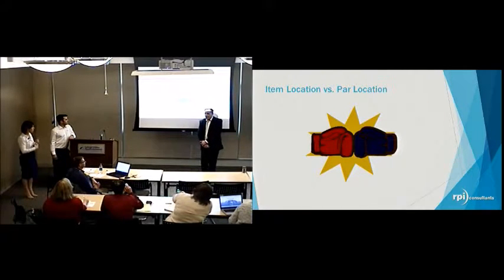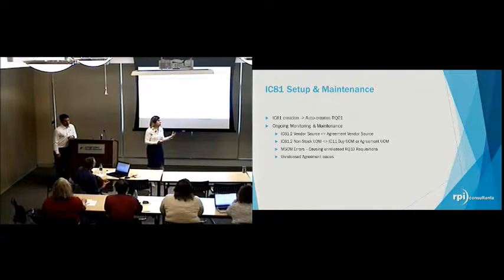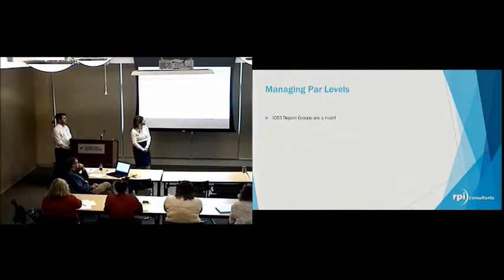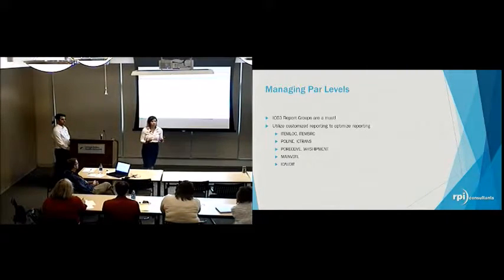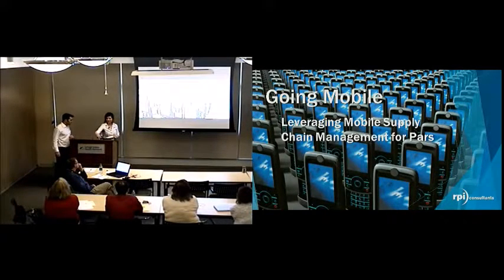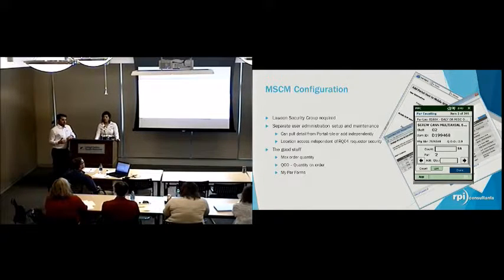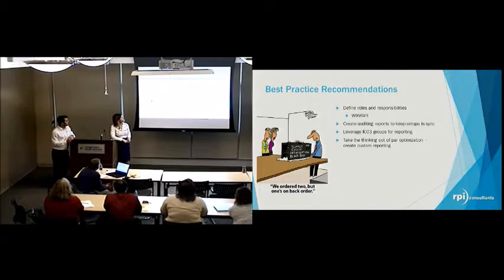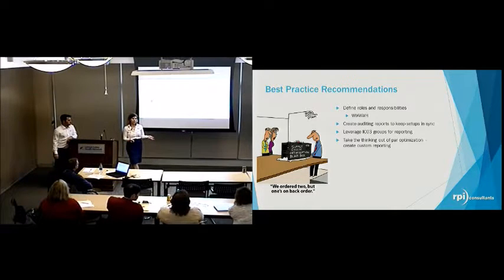RPI Consultants - Par Management: Best Practices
RPI Consultants delivers a presentation on best practices for Par Management at the Keystone Lawson User Group. April, 2016.
Presented by:
Stephanie Kowal
Dan Faruggio
Jason Kwasnik